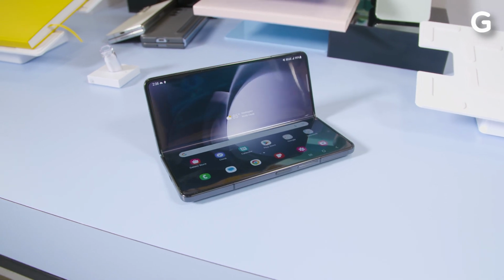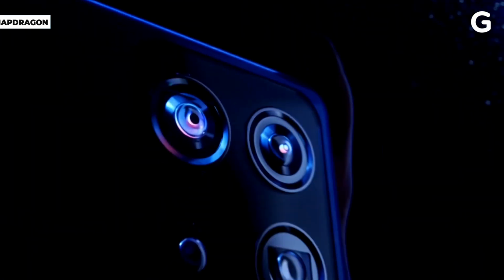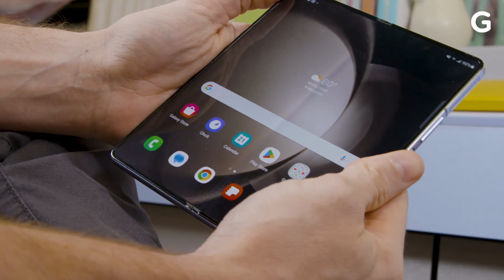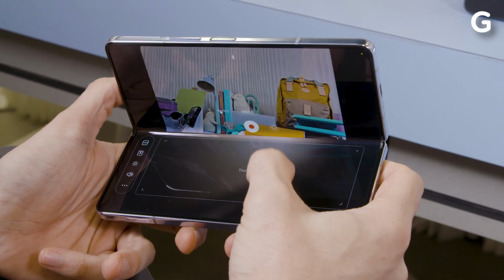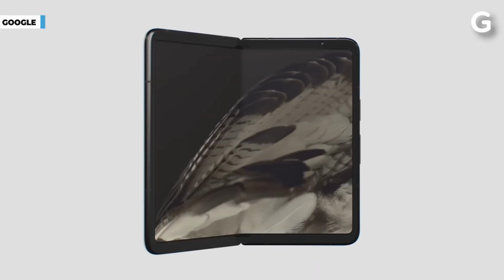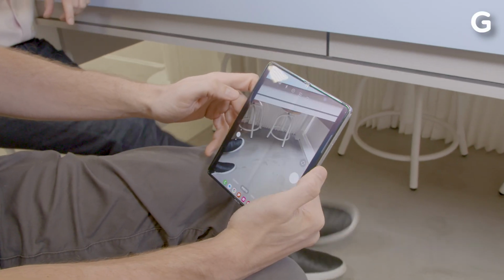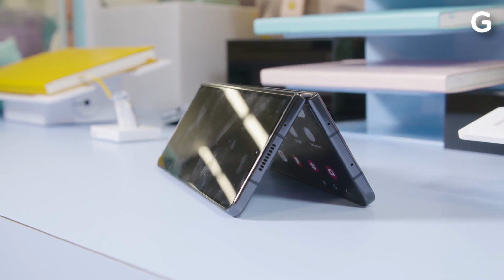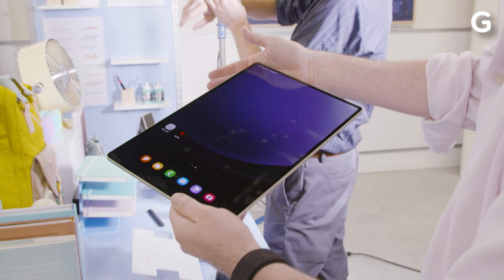Samsung Galaxy Z Fold 5: Hands On & First Impressions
The latest Samsung Galaxy Unpacked brings us a lot of flash and a lot of folds. Samsung’s latest Z Fold 5 phone may look very similar to last year’s counterpart the Korean electronics giant is betting that a few tweaks to last year’s model will entice a new crowd of buyers. The phone’s next iteration features a near-flat folding design along with UI updates that could make this the best option for the phone-tablet hybrid we’ve seen yet—all for the high (starting) price of $1,800.

The Galaxy Z Fold 5 sure does look a lot like the excellent-though-expensive Fold 4, at least on its rather thin face. Perhaps the biggest difference between the old Fold and the new is the different folding mechanism. Previous versions of the Fold had a sagging display, and the phone did not fold completely flat. The new Z Fold 5 does fold flat…ish. There’s still a very slight gap between the edges closest to the hinge where light gets through. The Z Fold 5 is much, much closer to the ideal, but it’s not all the way there, if it ever could be. Otherwise, the new model, slightly thinner than last year’s, clamped shut at .53 inches compared to the 4’s .62.